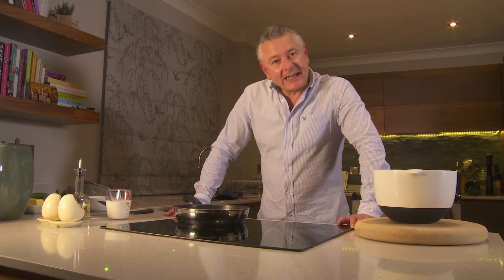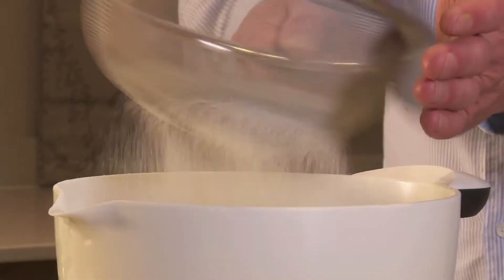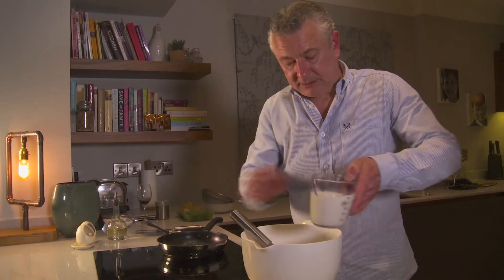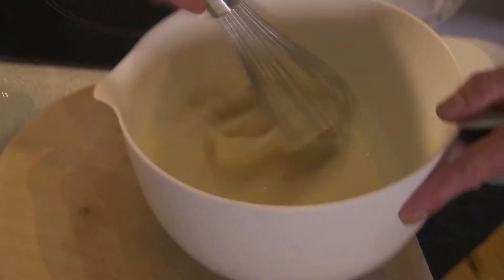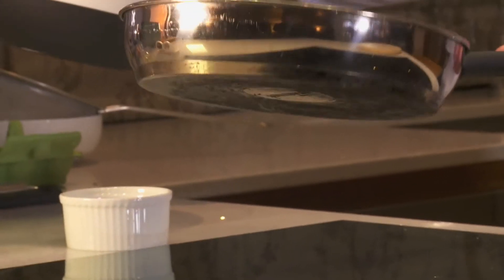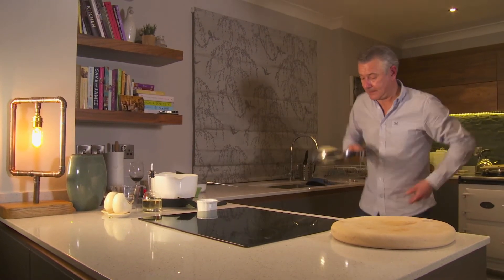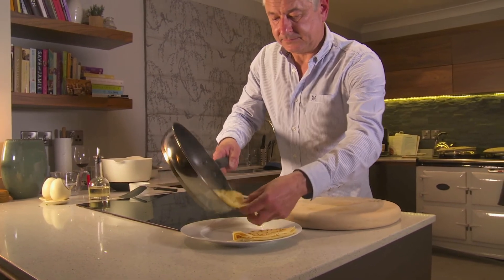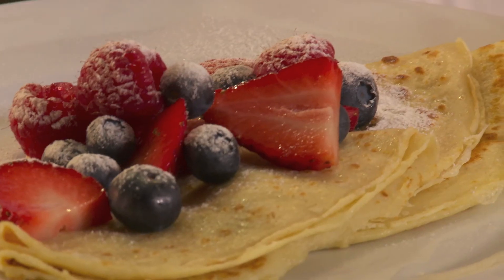PERFECT PANCAKES | THE HEADLESS CHEF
The perfect pancake recipe. Easy and quick to prepare. And very delicious...